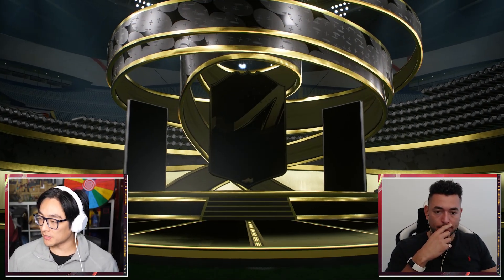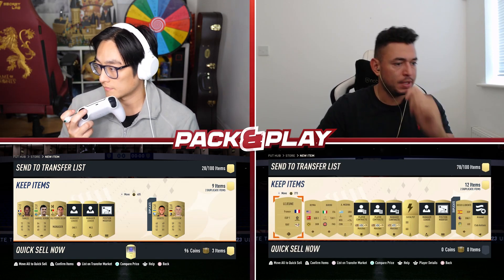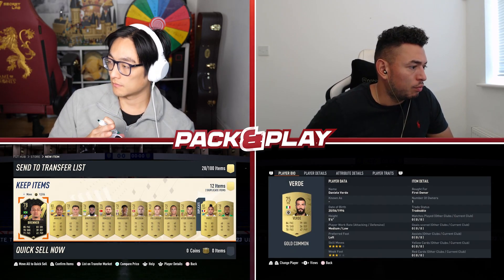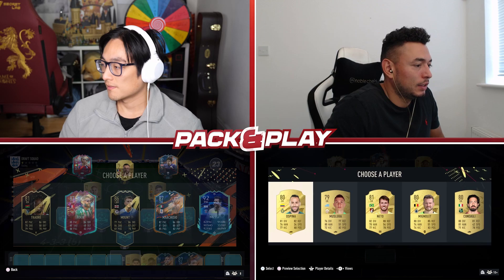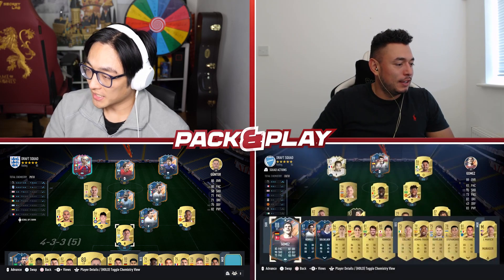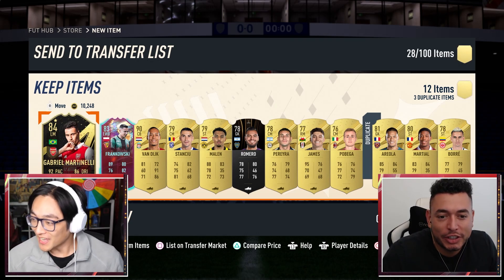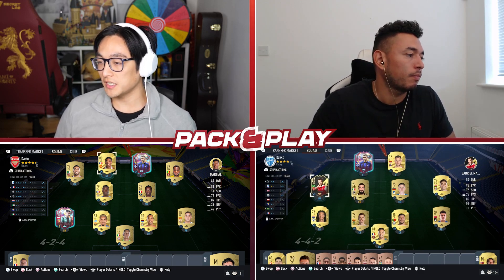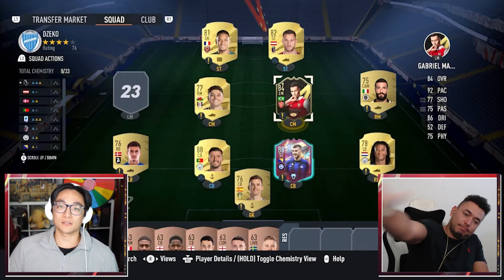Lengthy = Good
0:00 Intro
1:30 First Round of Packs
6:10 Teams so far
7:00 Draft Challenge
13:30 50K Pack Freekick Challenge
17:05 Final Teams!
18:00 Game Time!
20:15 DISCARDS!!!